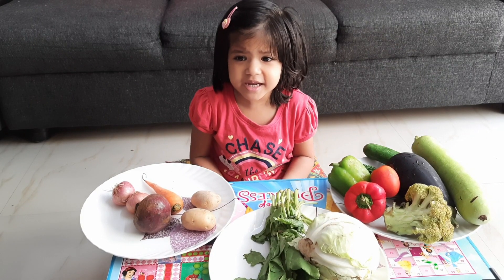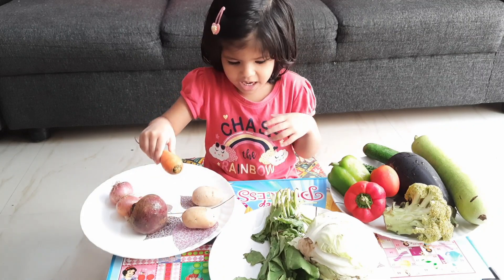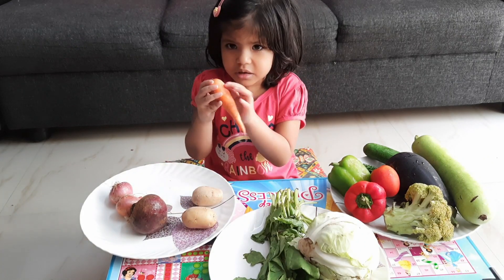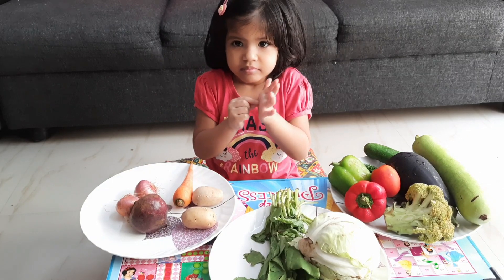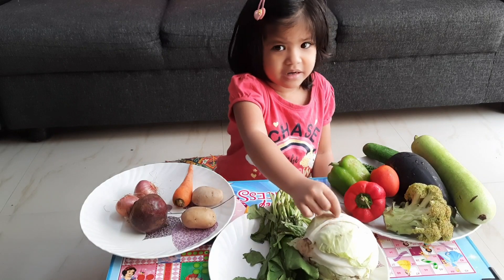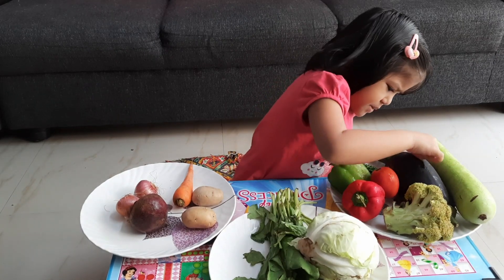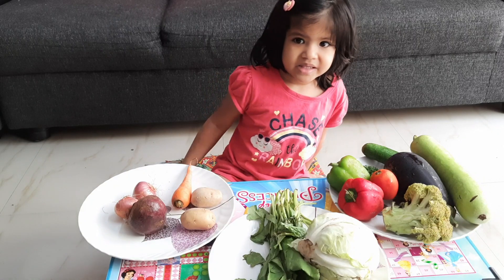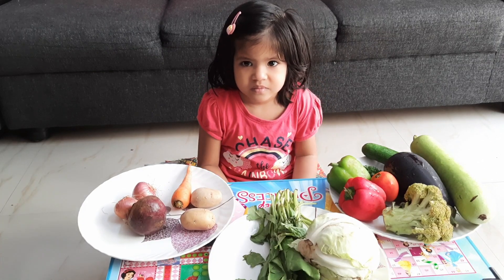Let's Learn Vegetables Name|| Learning Vegetables for Nursery Kids|| Colors & Names of Vegetables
In this video my daughter is explainig about vegetables like their names , colors and other different things.